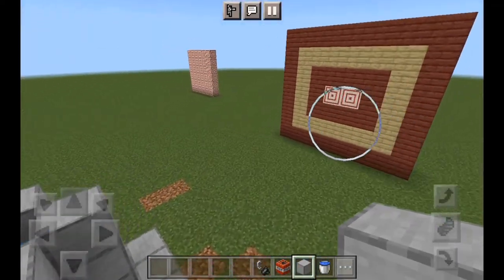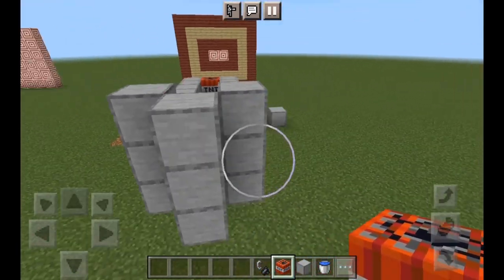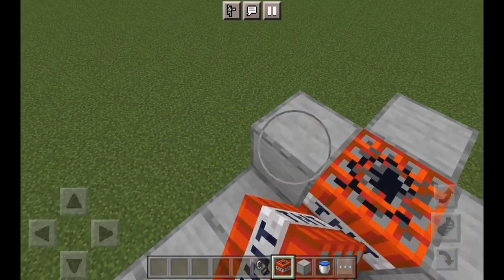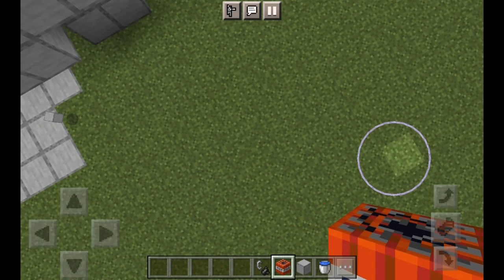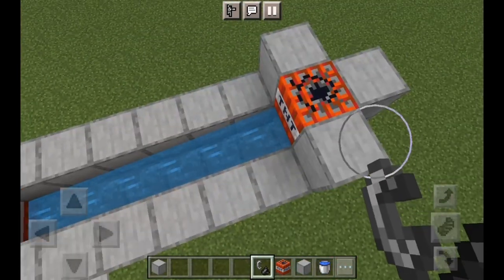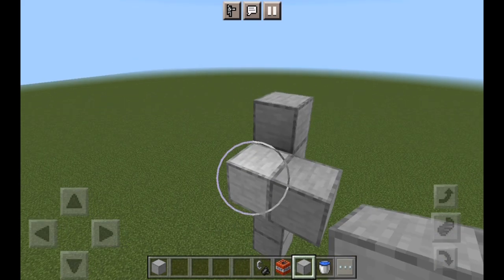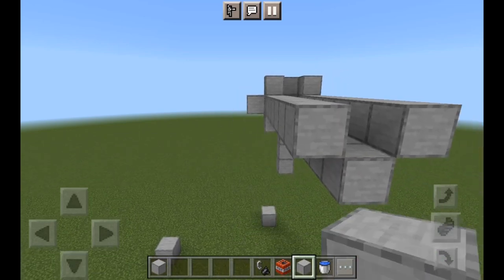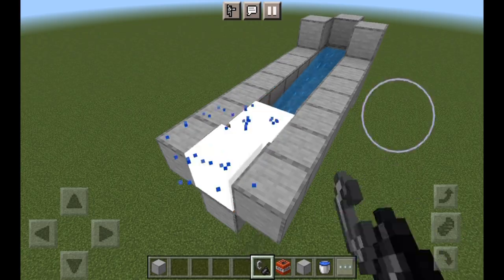how 2 build - TNT cannon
new name, old series
I also can edit now lol